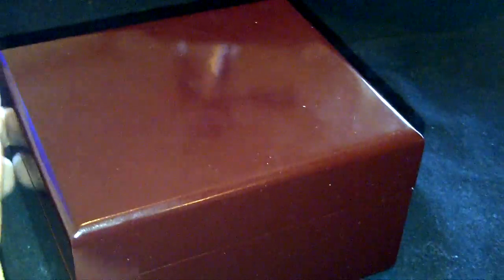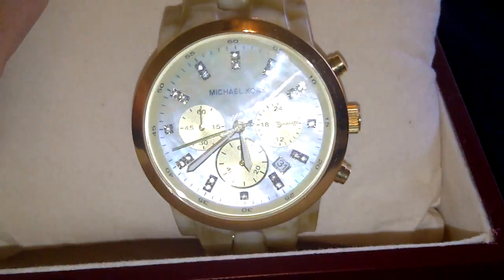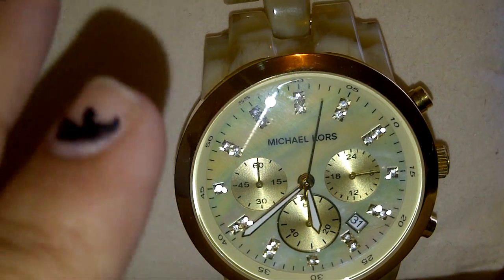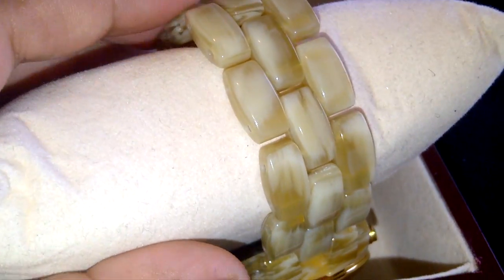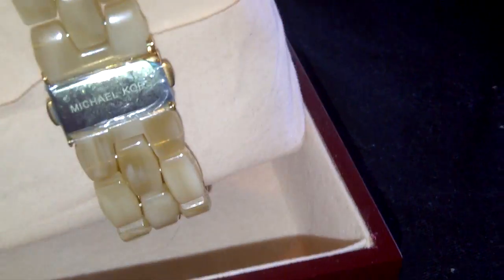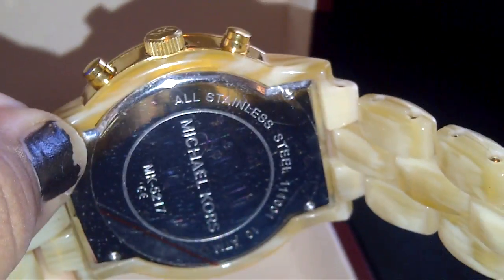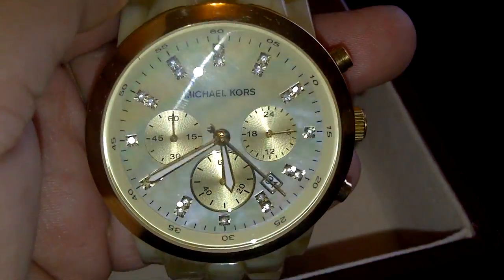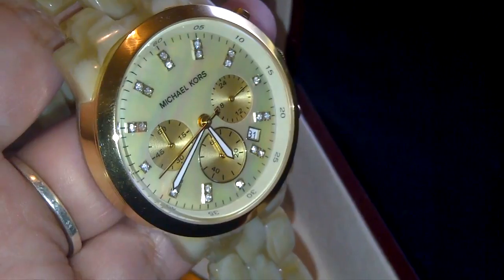Michael Kors at Repcheap.com